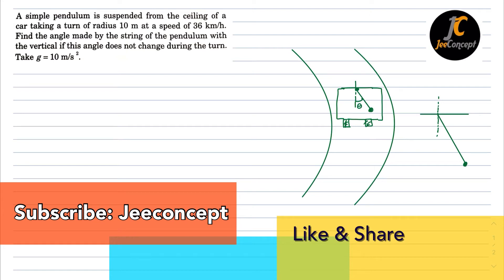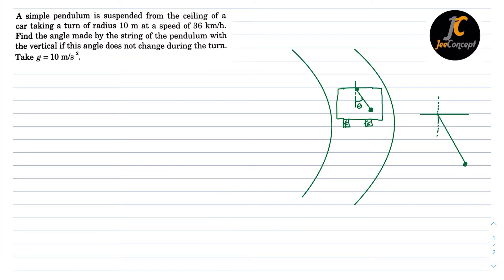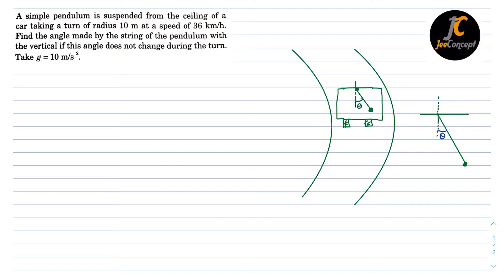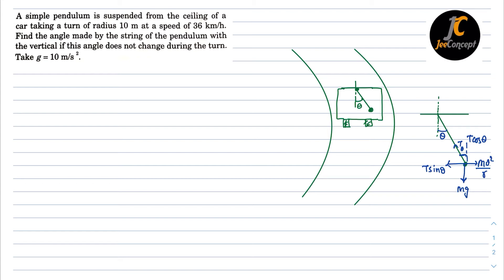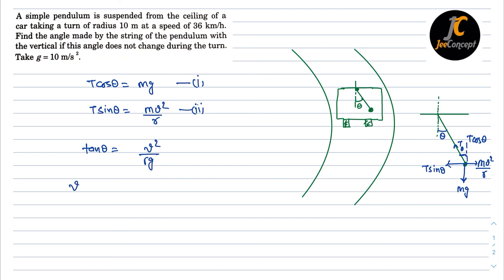A simple pendulum is suspended from the ceiling of a car taking a turn of radius 10 m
A simple pendulum is suspended from the ceiling of a car taking a turn of radius 10 m at a speed of 36 km/h. Find the angle made by the string of the pendulum with the vertical if this angle does not change during the turn. Take g = 10 m/s^2